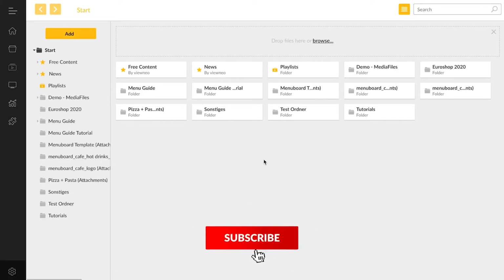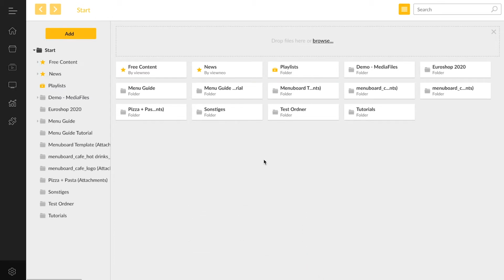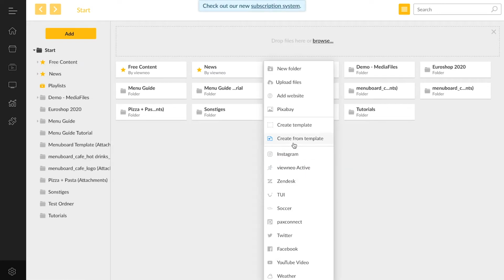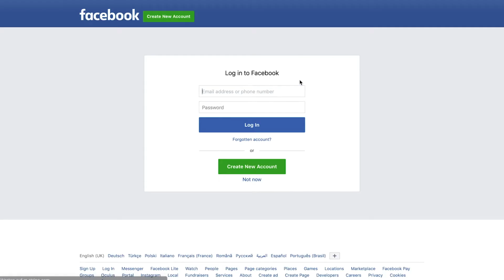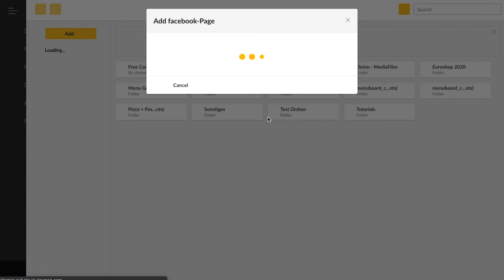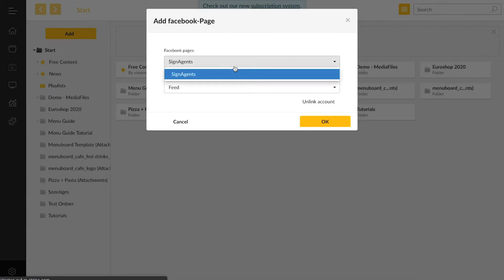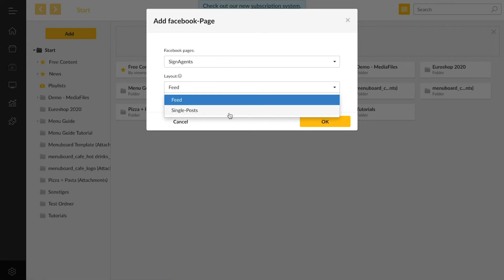How-to use the viewneo Facebook Plugin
About This Video:

The Facebook Plugin allows you to bring all the best elements of Facebook to your screens. This video will walk you through the features and how to set up the Plugin with your viewneo account.

Learn more about the viewneo Toolbox! 📚🎥

Interested in a Partnership with viewneo? 💪